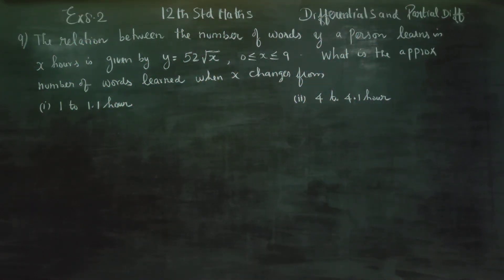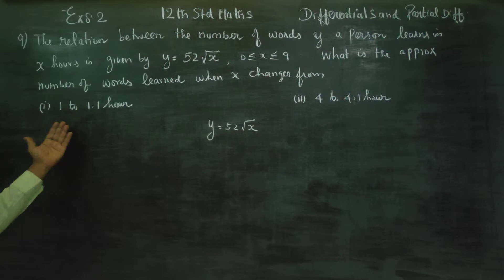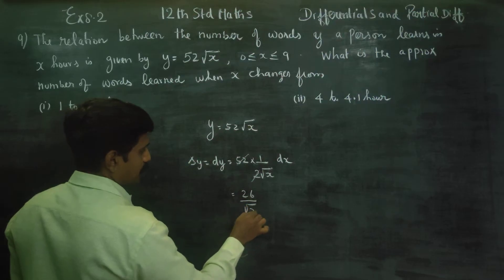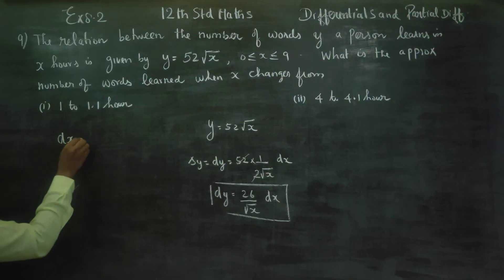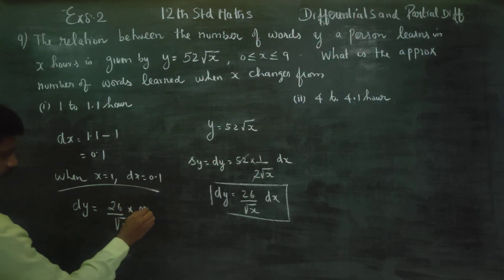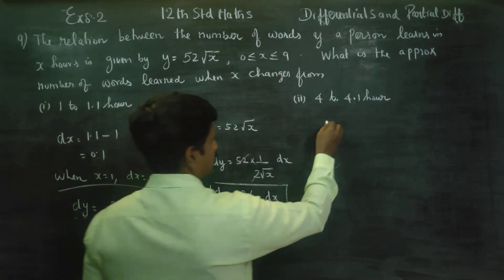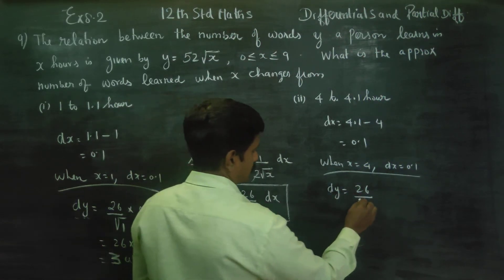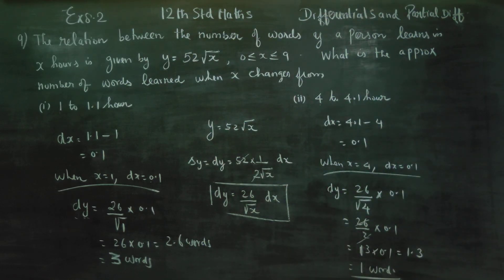12th Std Maths Ex.8.2(9) The relation between the number of words y a person learns in x hours is gi